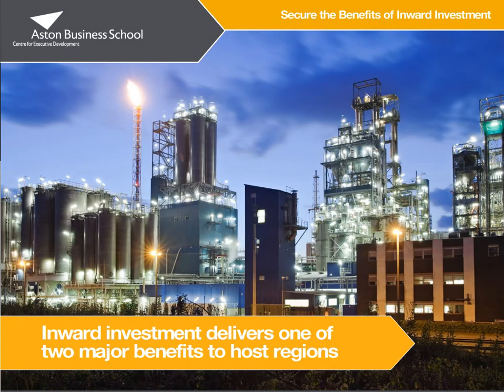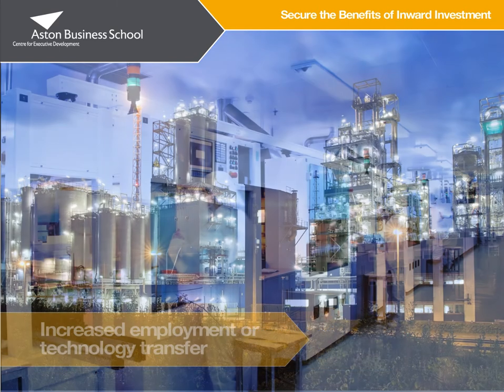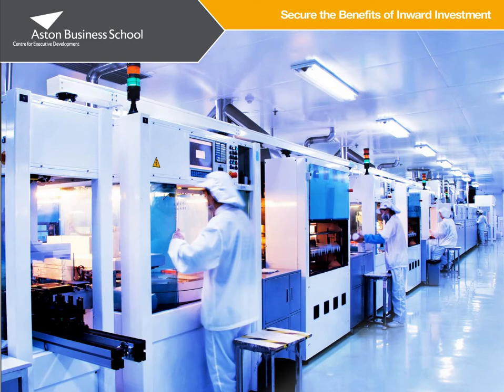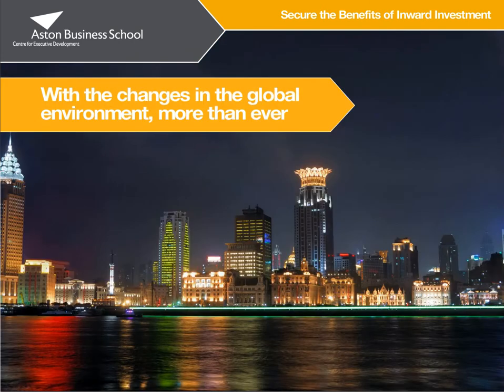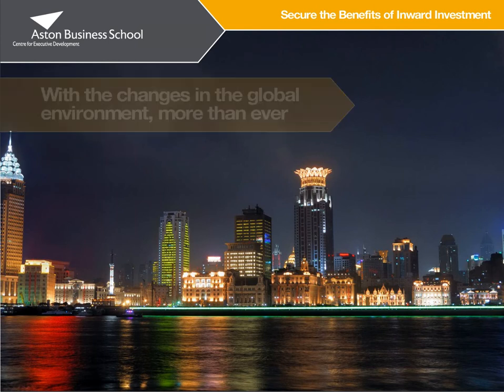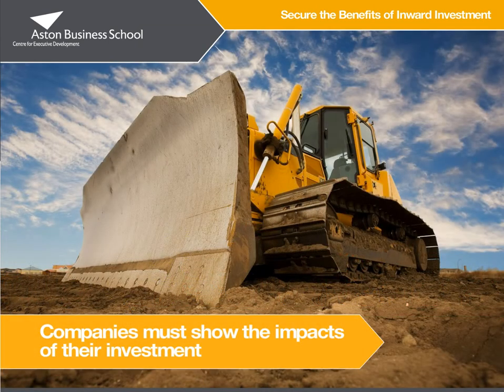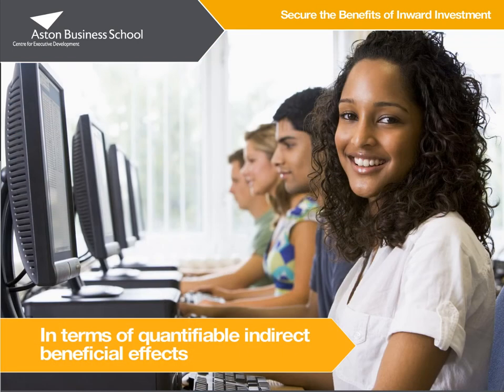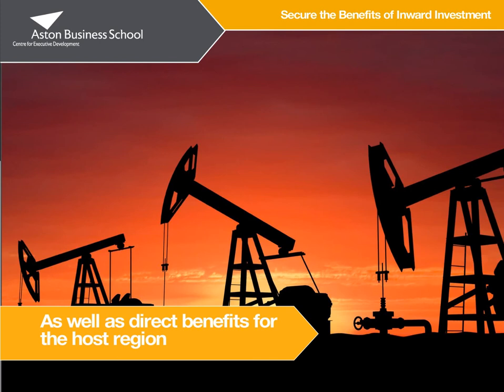Secure the Benefits of Inward Investment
Professor Nigel Driffield

Of course, how organisations finance growth and development is a major consideration.  Beyond the profit that is made and reinvested, how can organisations meet two overriding requirements that drive "inward investment" to tap into significant pots of "regional development" investment funds?